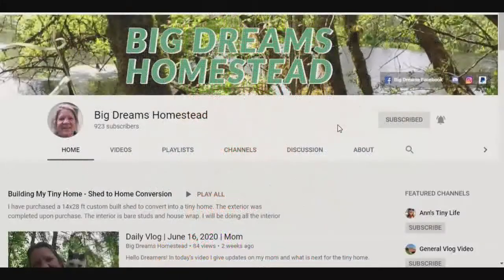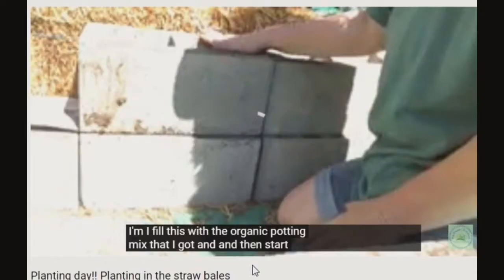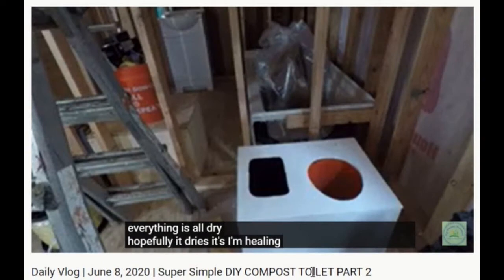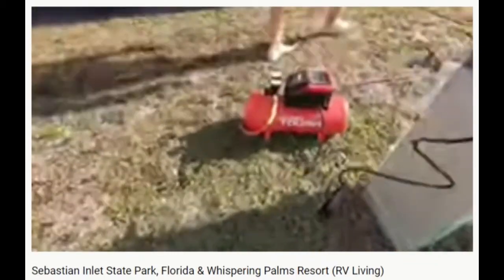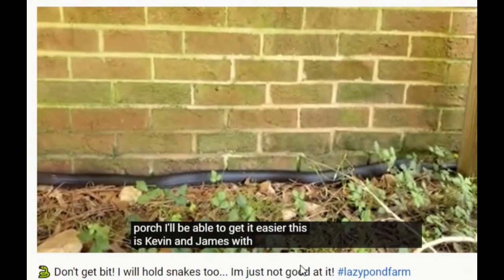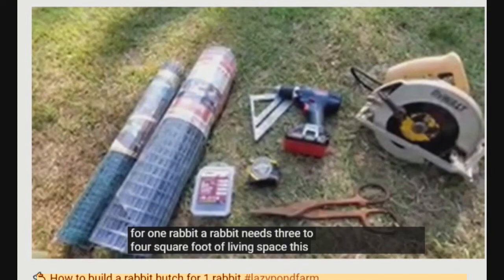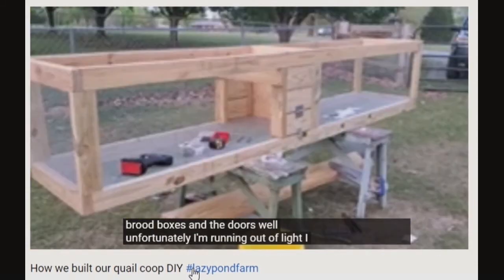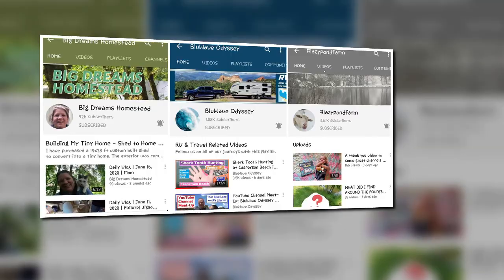Sunday Shout-Outs 34